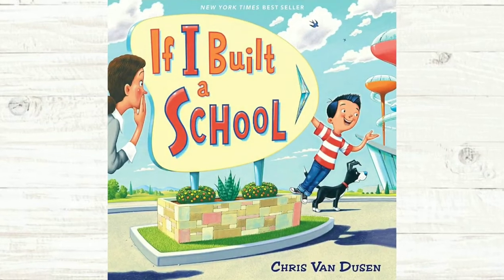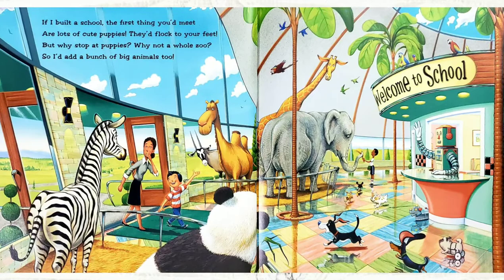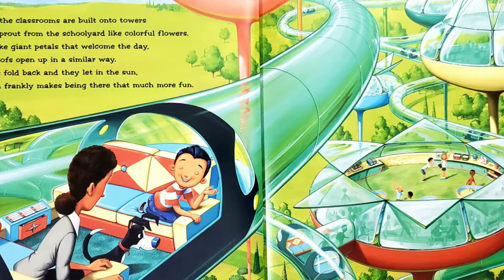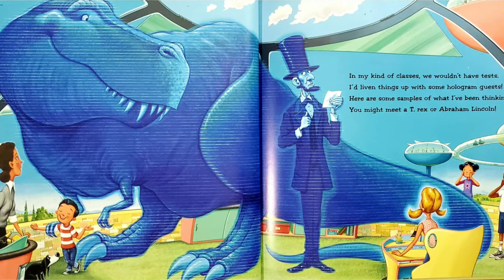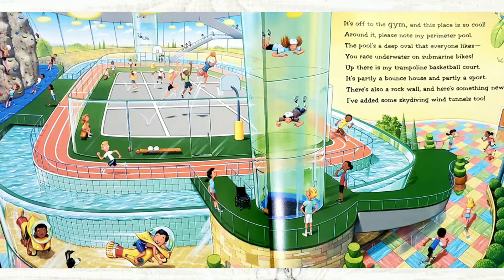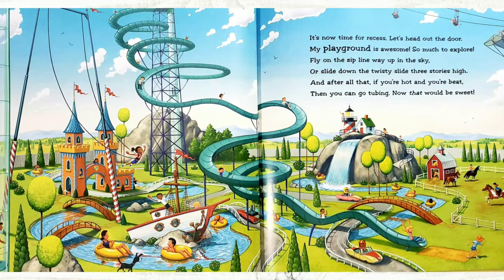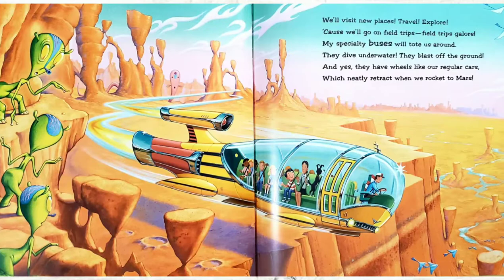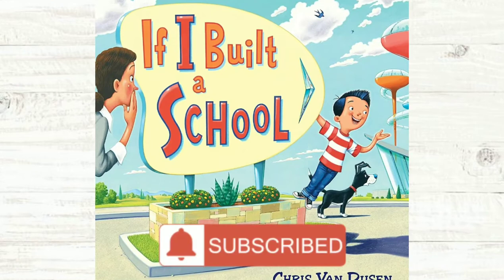IF I BUILT A SCHOOL | KIDS STORYTIME | READ ALOUD FOR KIDS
Hello everyone! Thank you so much for clicking on my video! I hope you enjoy today's story.

BOOK:

BOOK INFORMATION:
Author: Chris Van Dusen
Illustrator: Chris Van Dusen
Published by: